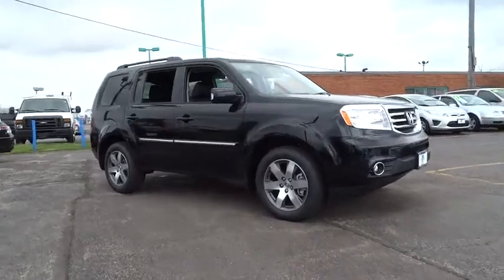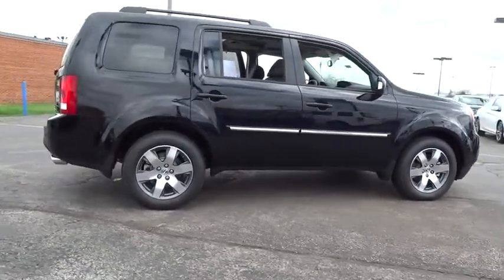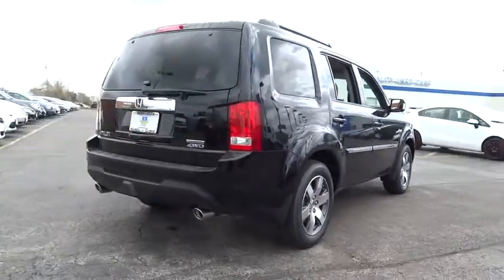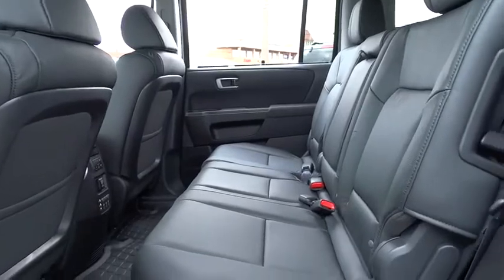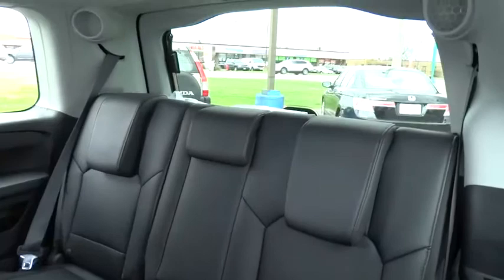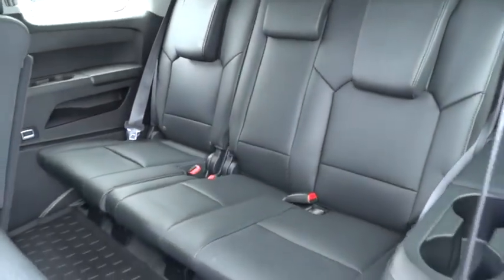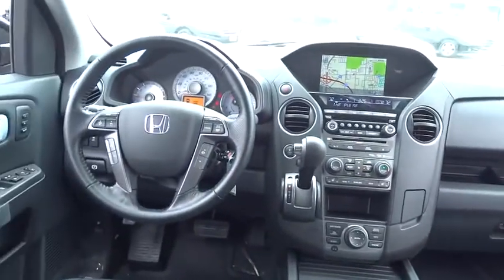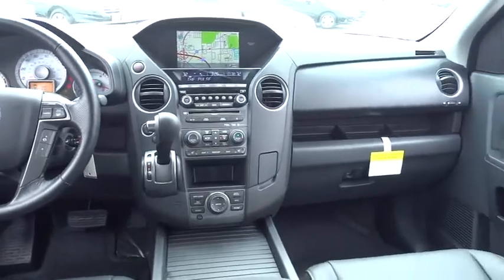2015 Honda Pilot Elmhurst, Oak Park, River Grove, Bellwood, Franklin Park , IL 51036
2015 Honda Pilot
2015 Honda Pilot Touring w/Navi w/RES - Stock#: 51036 - VIN#: 5FNYF4H9XFB064844